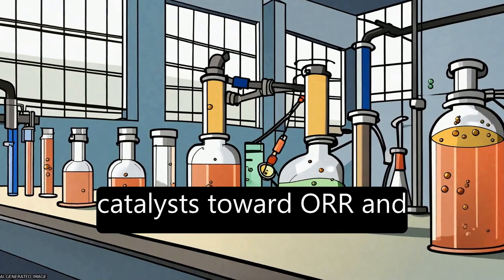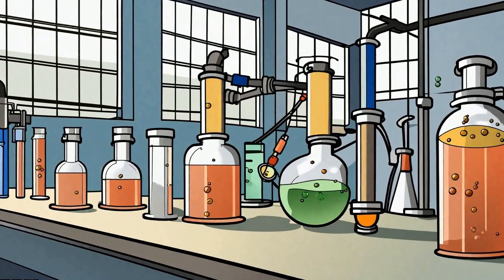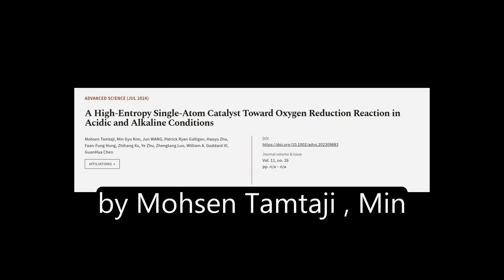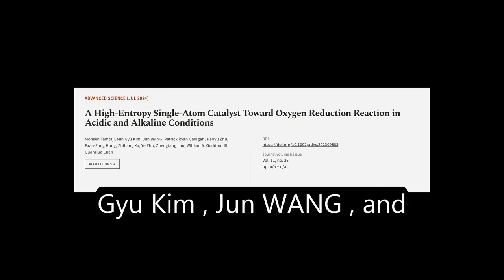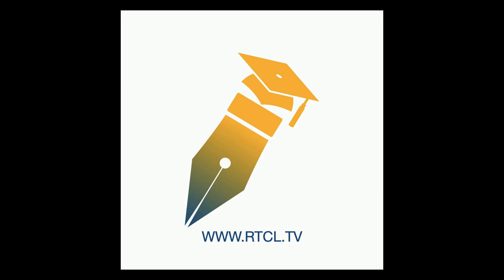A High‐Entropy Single‐Atom Catalyst Toward Oxygen Reduction Reaction in Acidic and Al... | RTCL.TV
### Keywords ###

### Article Attribution ###
Title: A High‐Entropy Single‐Atom Catalyst Toward Oxygen Reduction Reaction in Acidic and Alkaline Conditions
Authors: Mohsen Tamtaji, Min Gyu Kim, Jun WANG, Patrick Ryan Galligan, Haoyu Zhu, Faan‐Fung Hung, Zhihang Xu, Ye Zhu, Zhengtang Luo, William A. Goddard III ,and GuanHua Chen
Publisher: Wiley
DOI: 10.1002/advs.202309883

### Video Timestamps ###
0:00:00 - Summary
0:01:28 - Title
0:01:34 - Tail
0:01:38 - End